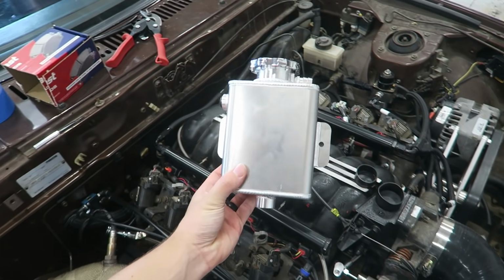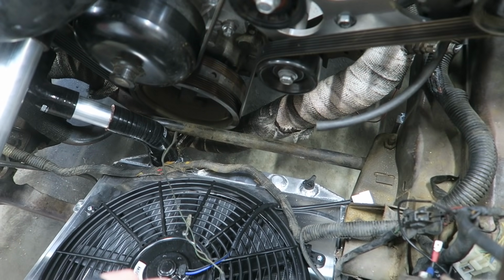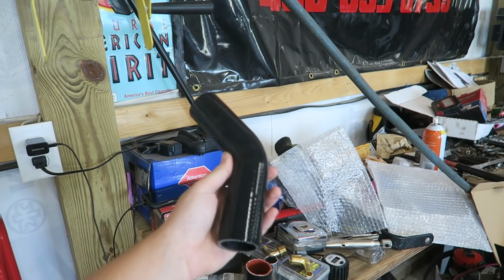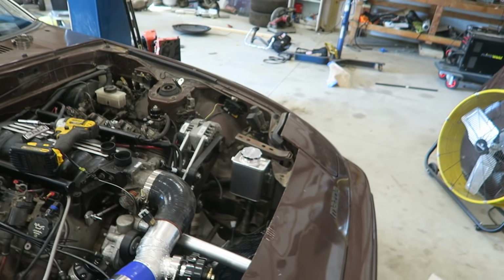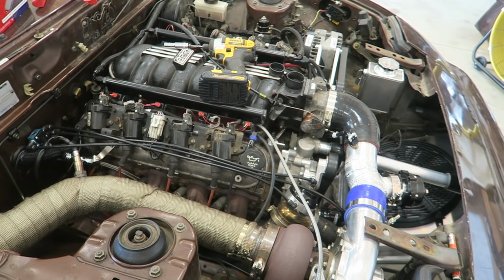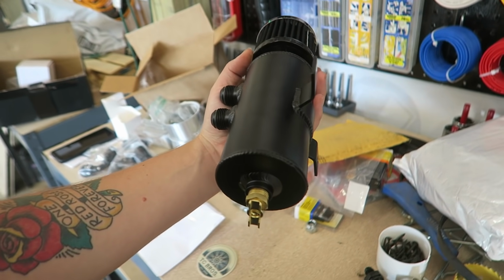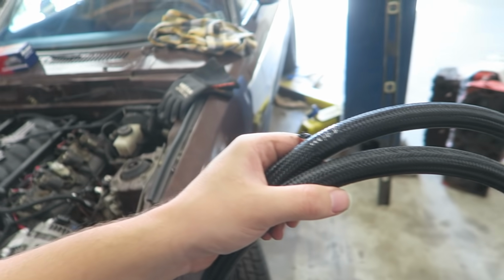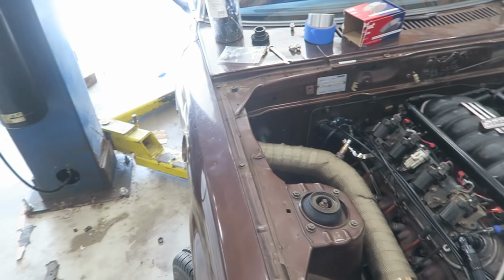I Hope I Don't Regret This!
Merch Available!

R